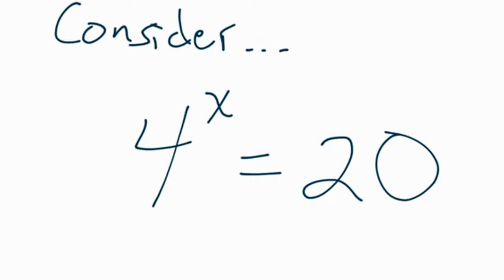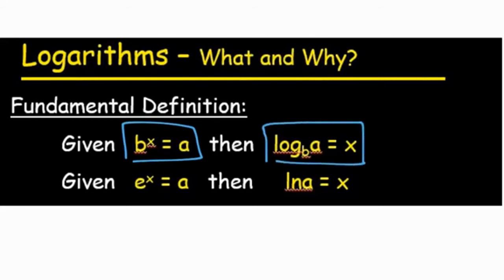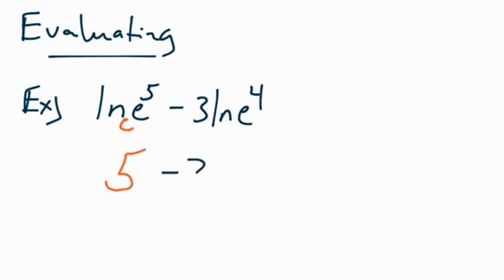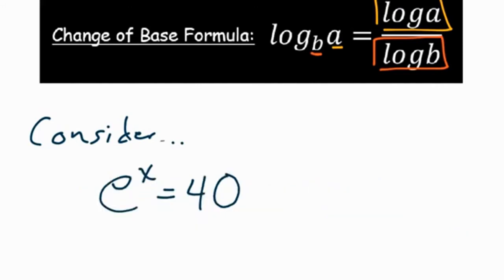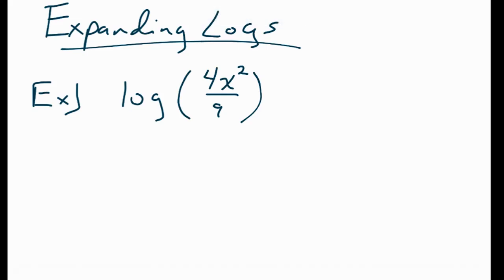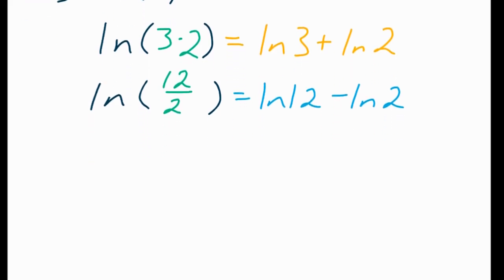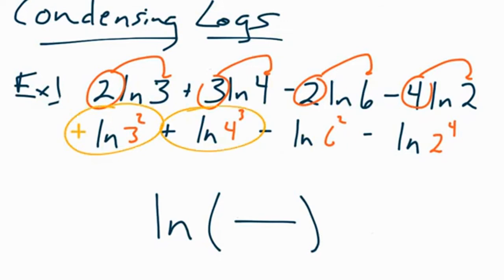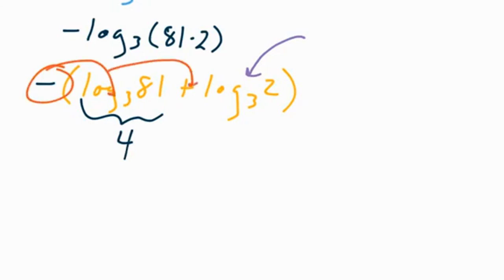Honors Trigonometry Topic 10.4 (fixed)